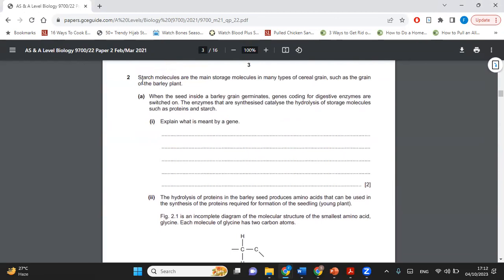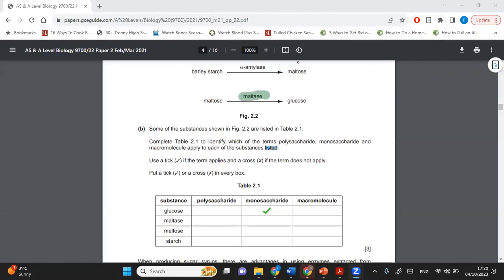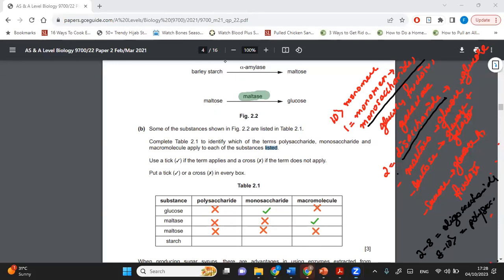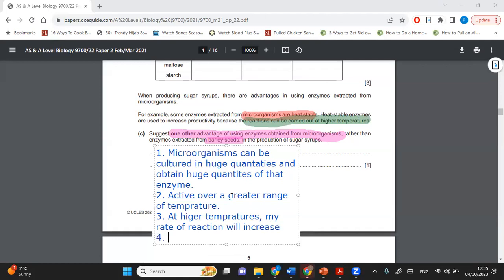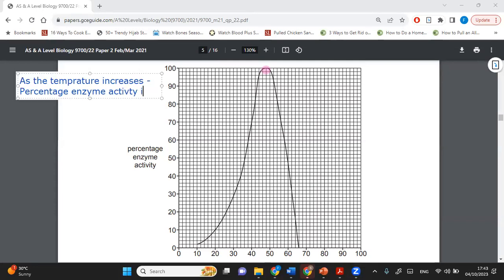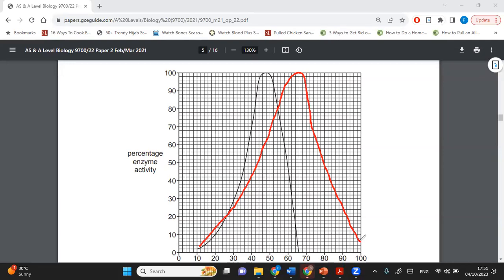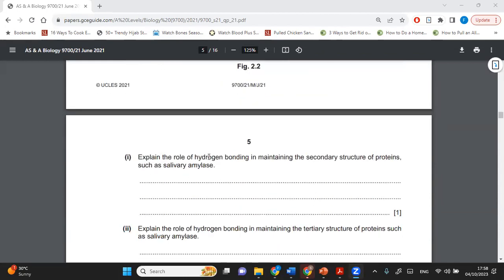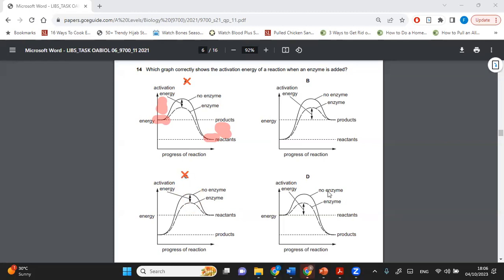Biological molecules past paper questions: Biology (IGCSE, O level, GCSE, A level)